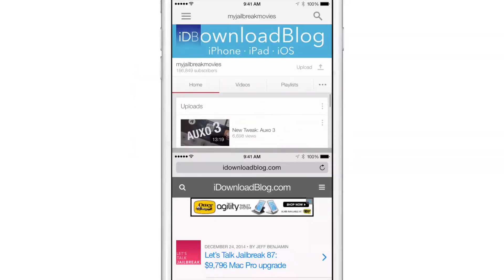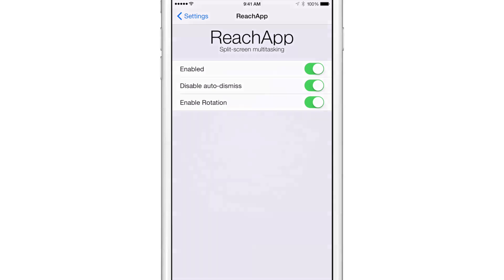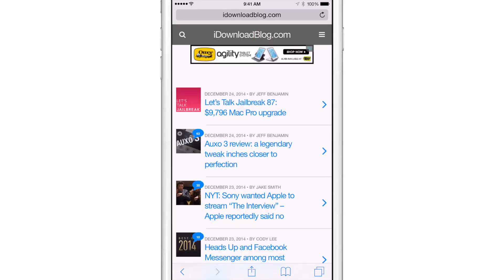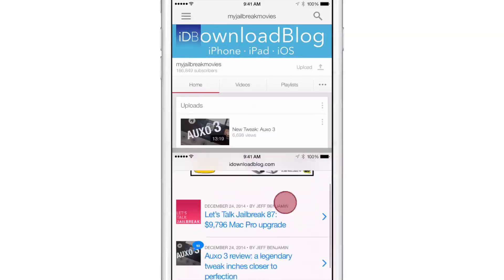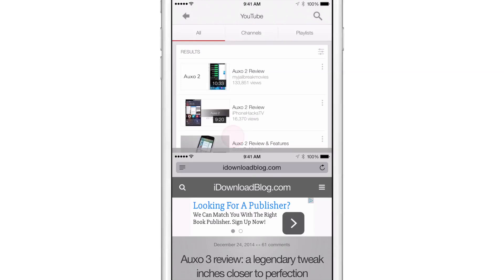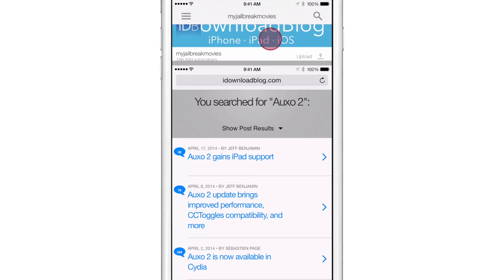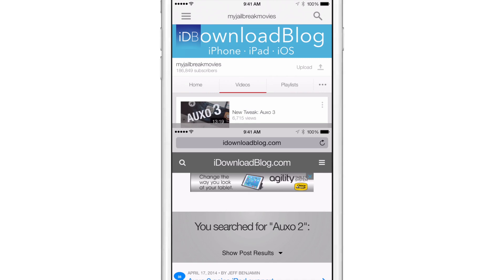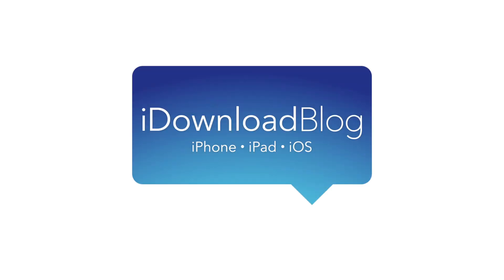Preview: ReachApp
Description: A true split-screen multitasking tweak is coming to iOS 8!

About iDB